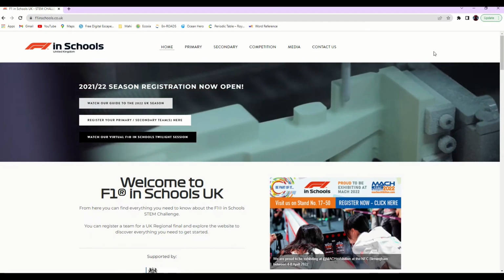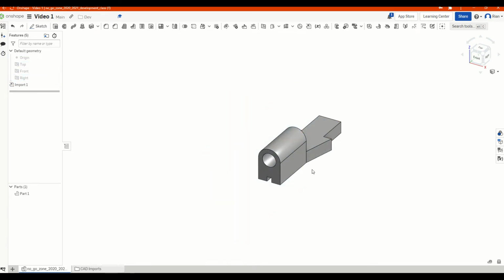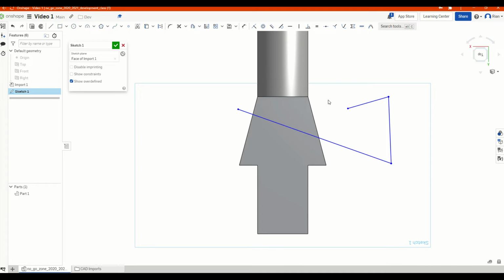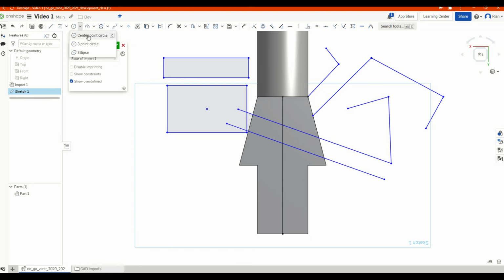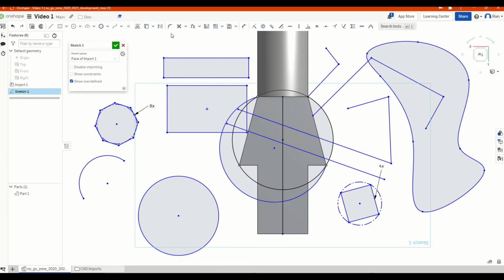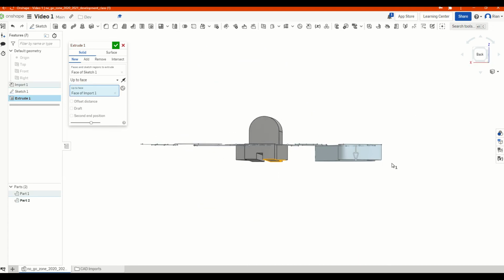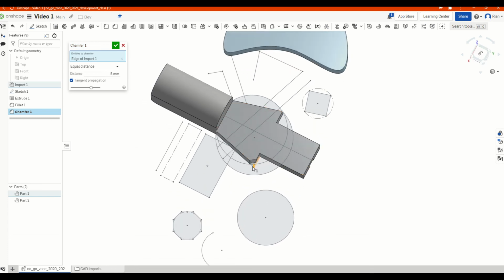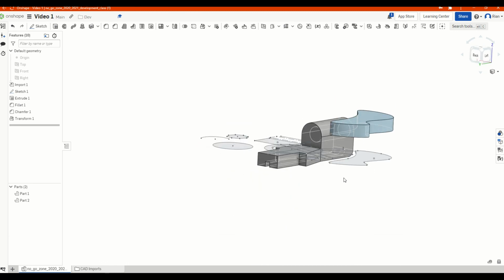Dev Class OnShape Tutorials | Episode 1 | The Basics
Please note that the value of investments can down as well as up, please invest at your own risk.

This is the first video in a series where Rian takes you through how to make a Dev Class F1 in Schools car in Onshape. Whilst doing this, you will learn the basics of Onshape, to start your journey with CAD.

In the first episode, Rian takes you through how to import the No-Go-Zone into Onshape, this is the base onto which you will model your car. He also takes you through some of the basic features.